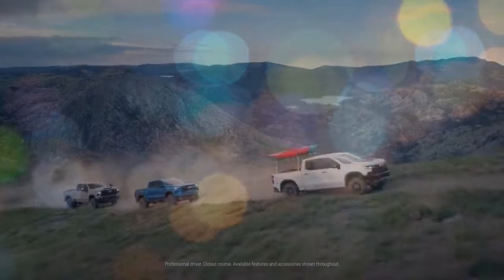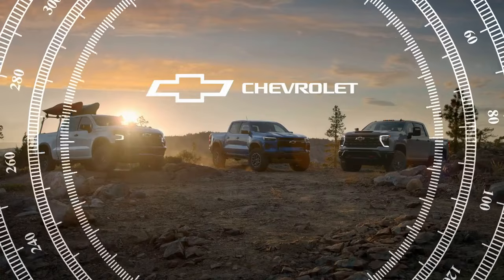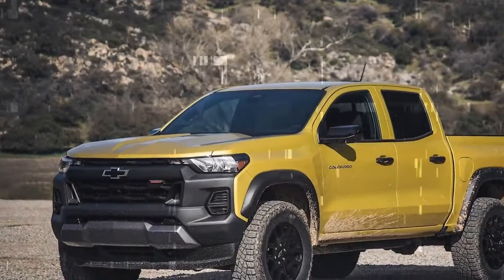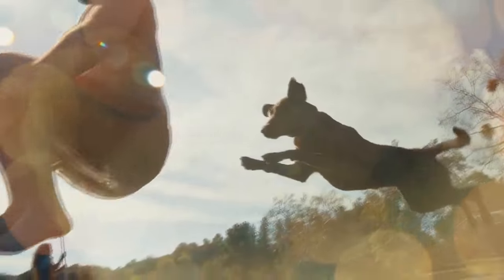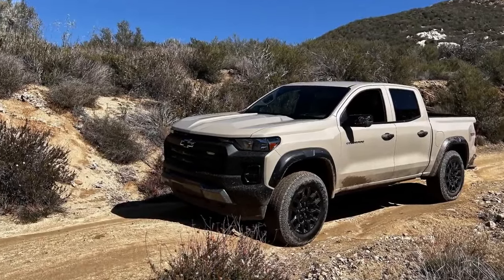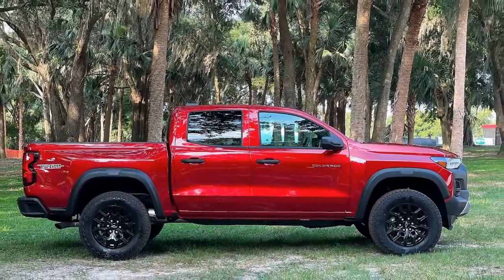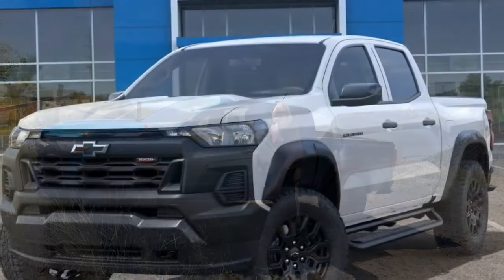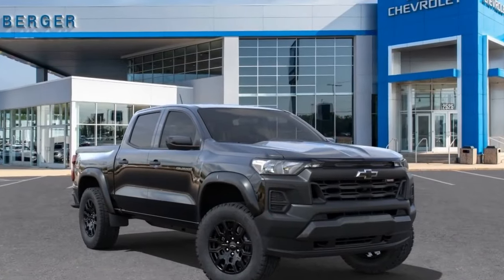2023 Chevrolet Colorado Trail Boss First Test, Innovative Features Redefine Adventure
2023 Chevrolet Colorado Trail Boss First Test, Innovative Features Redefine Adventure

1. We use trusted media sources in loading news and narrative content that we provide, in order to maintain accuracy and facts. We also include sources as references. please visit the sites we provide for more in-depth information related to the information or discussion we raise.

2. The material we use in making this video, is free and non-copyrighted content, or Creative Commons content, with fair use of content. If there is a problem or material that we use in the video in this channel, or there is a discussion about future business.